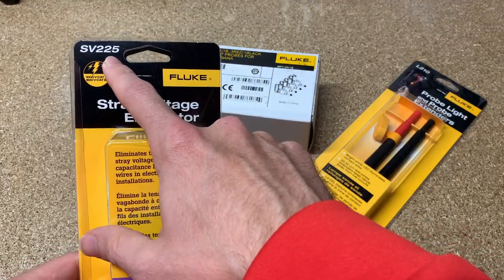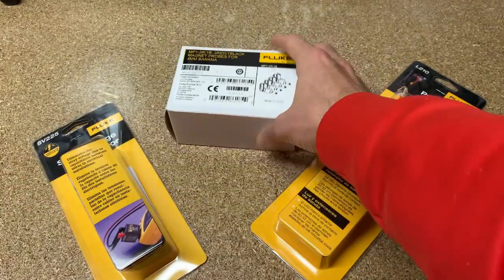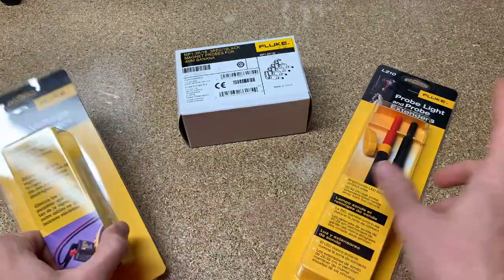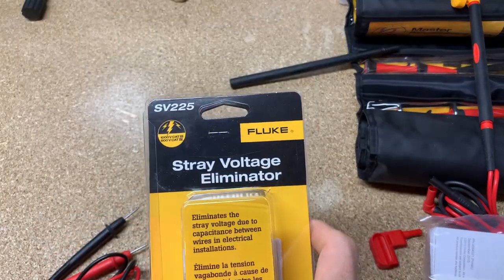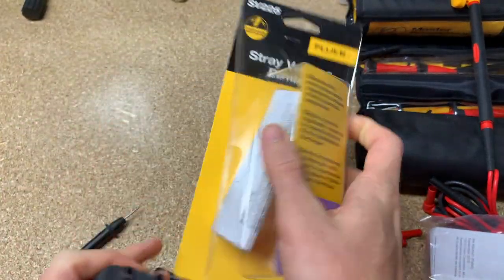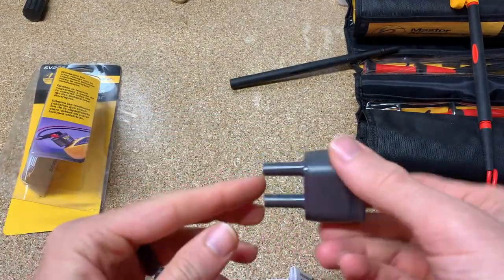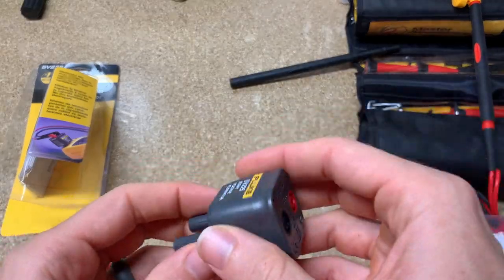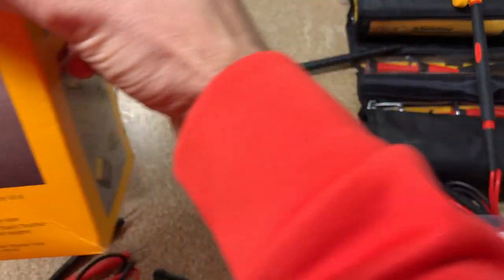Fluke SV225, MP1, L210 - Fluke Fridays - Episode 39